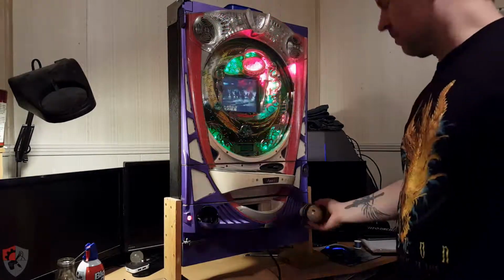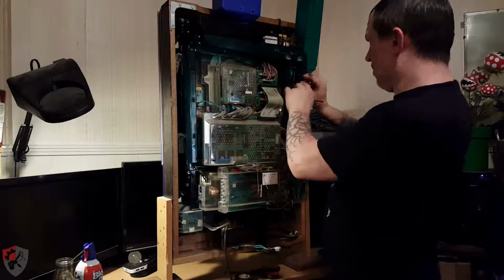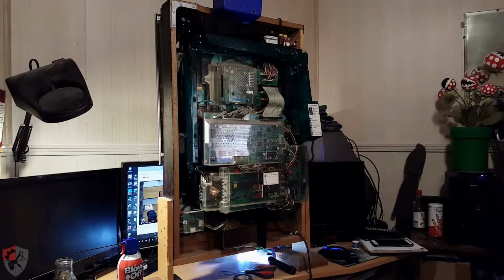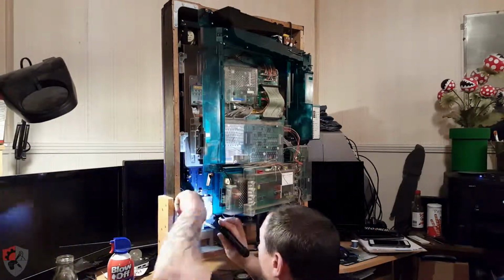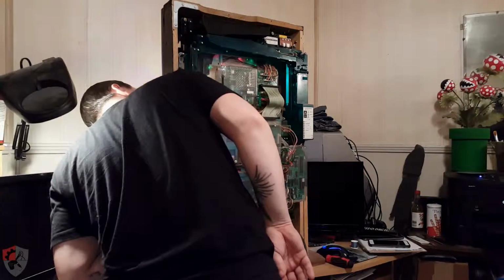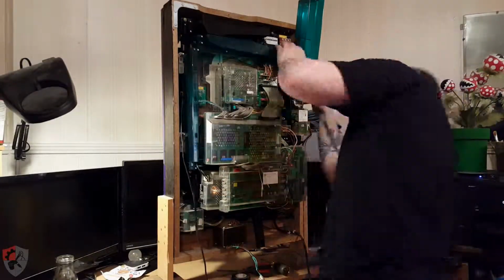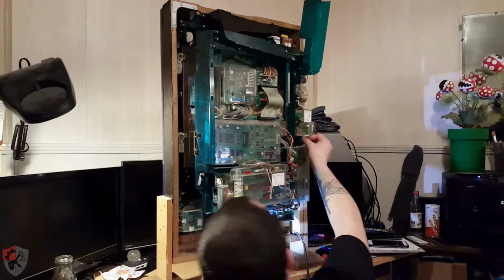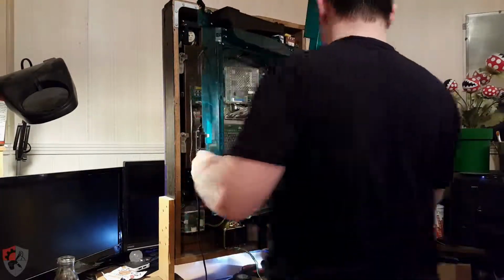TTGS 23a LoTR Pachinko Machine part 1